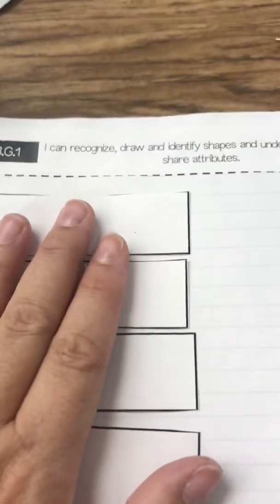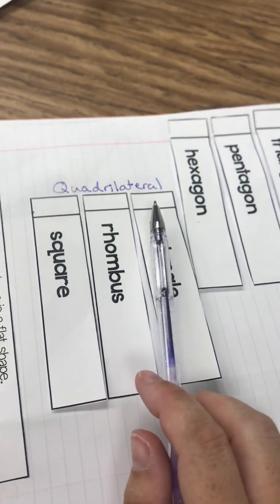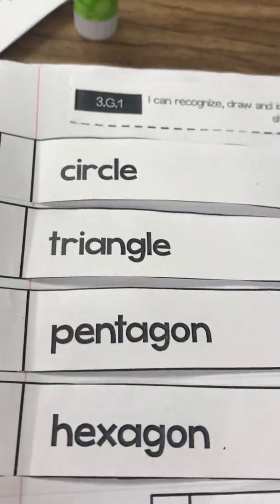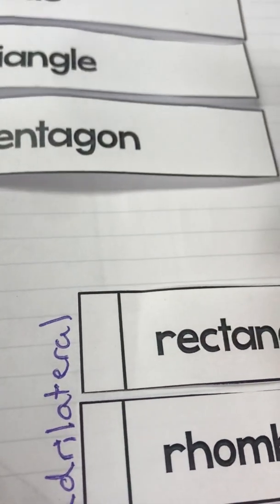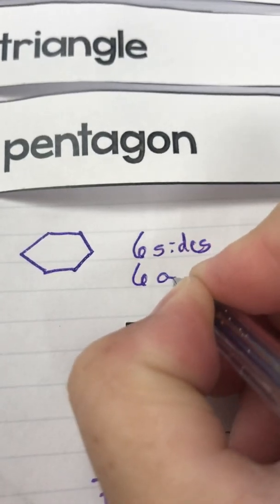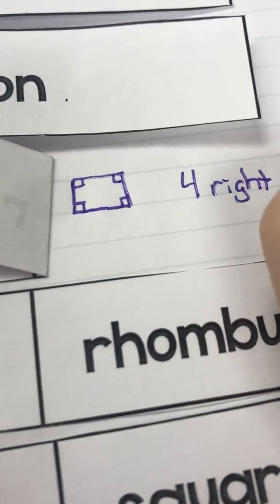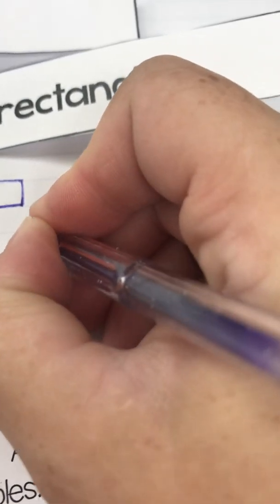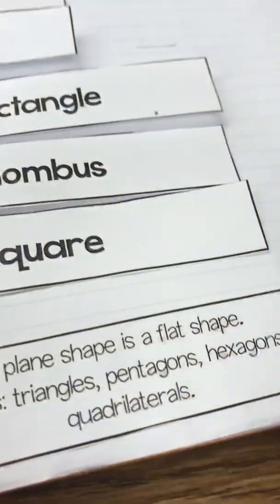Interactive notebook shapes